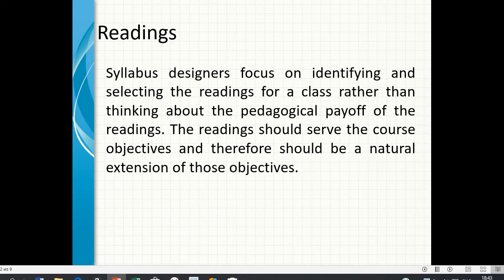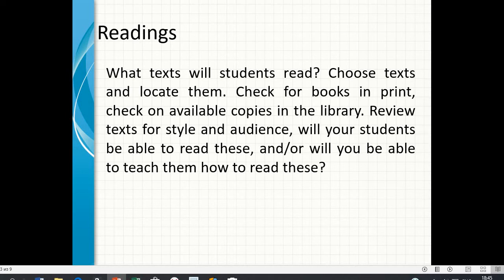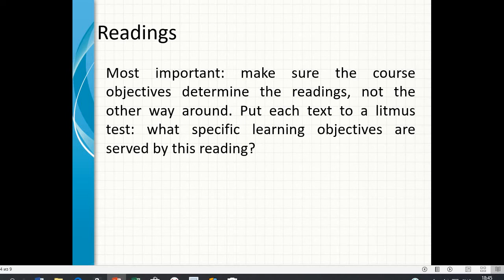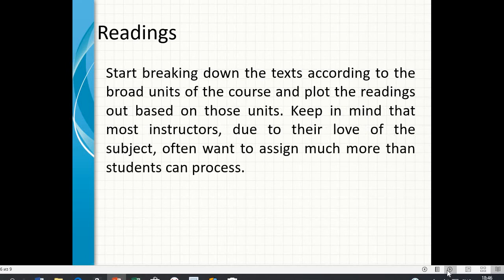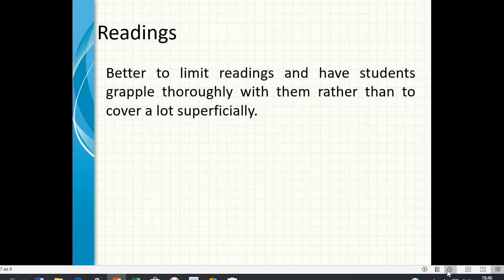Course Syllabus. Readings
Syllabus designers focus on identifying and selecting the readings for a class rather than thinking about the pedagogical payoff of the readings. The readings should serve the course objectives and therefore should be a natural extension of those objectives.